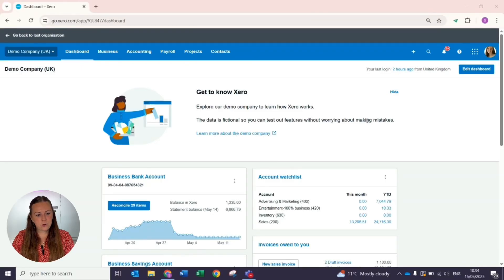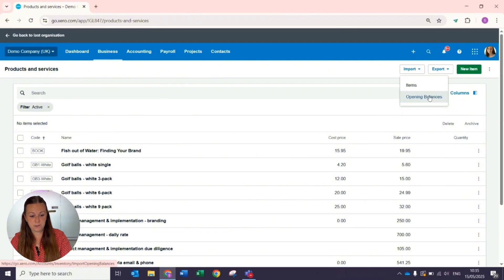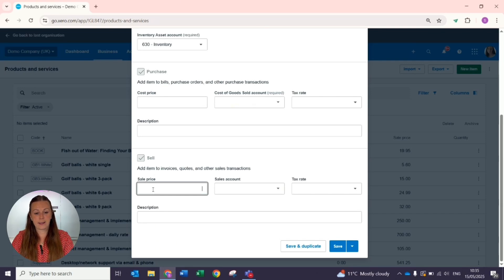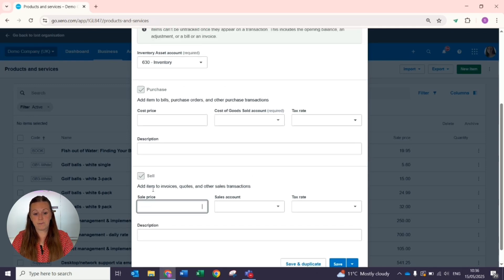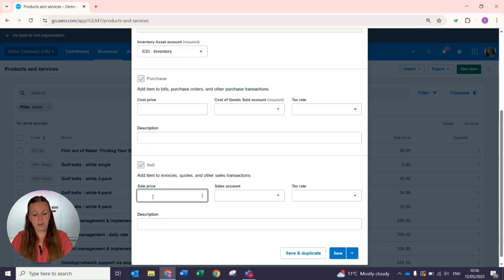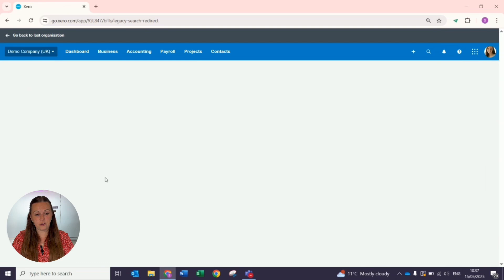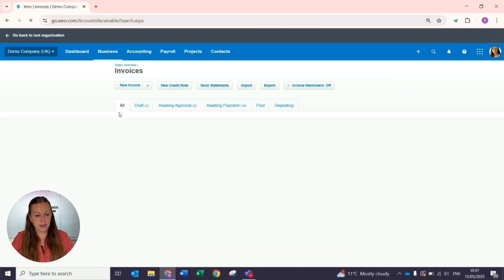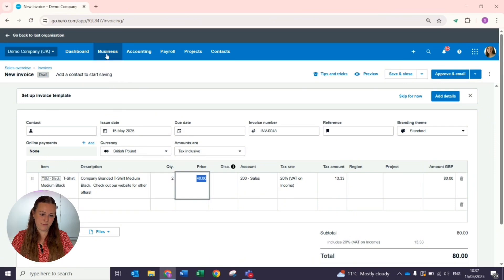Xero Tips: How to manage stock and inventory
In our latest Xero video, Sophie demonstrates how to manage inventory and track stock.

This will enable you to accurately manage stock and ensure your balance sheet and profit and loss account are accurate without the need for manual (or spreadsheet) stock lists.